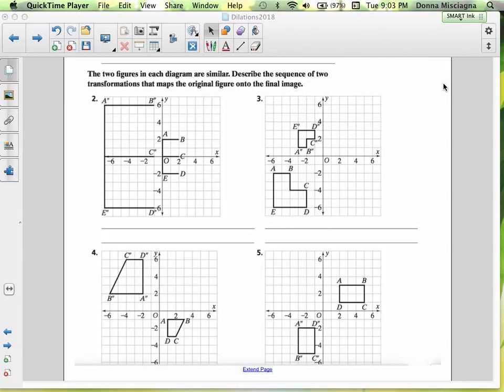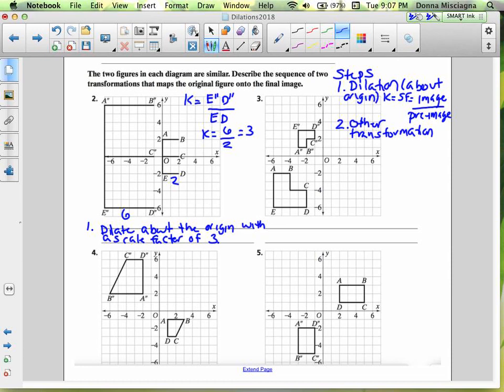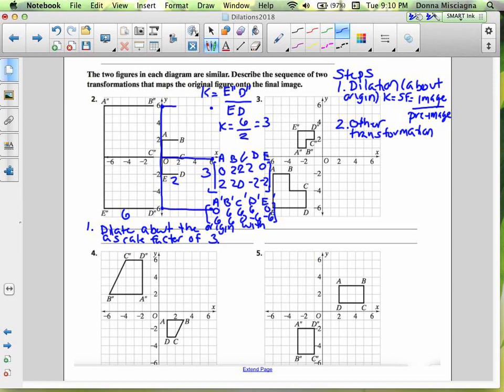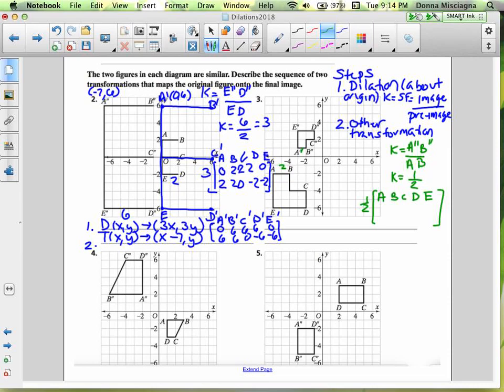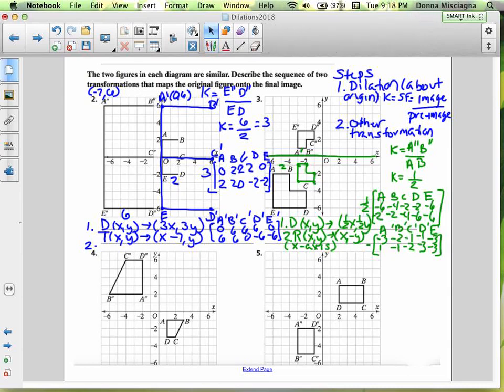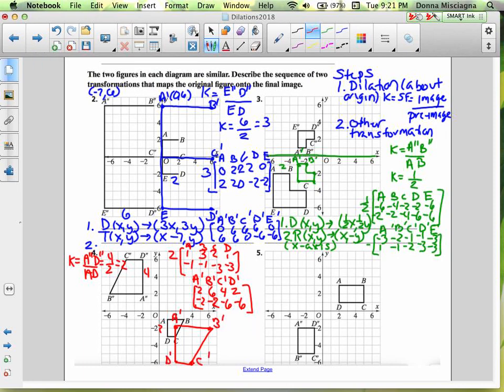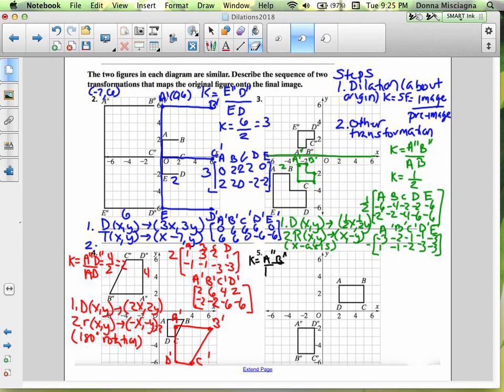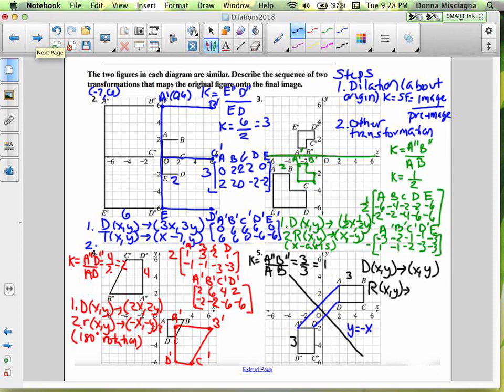Similarity Transformations Pt Broadband